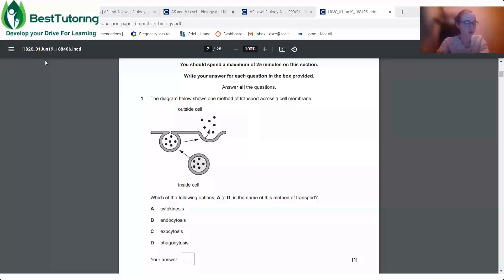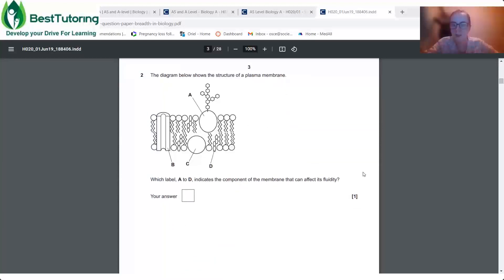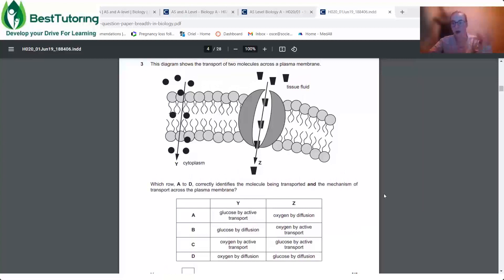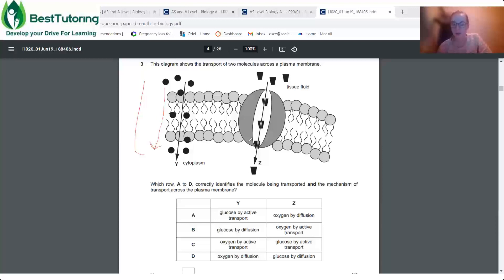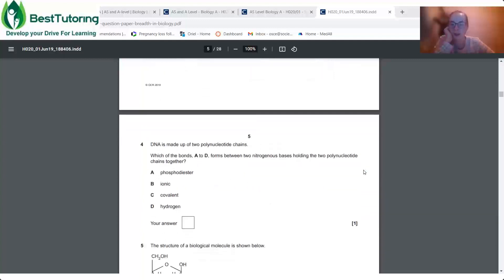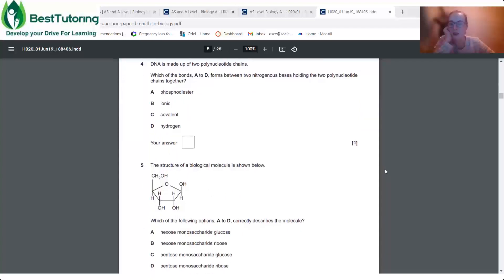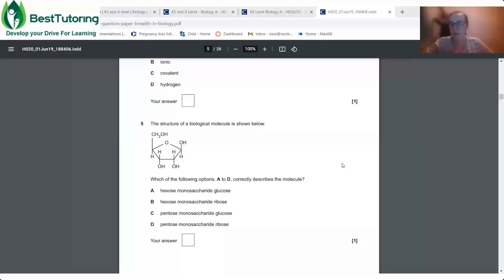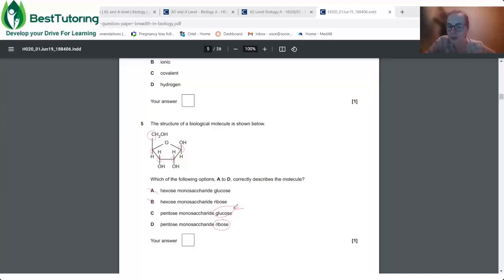Ocr May 2019 biology paper A full explanation